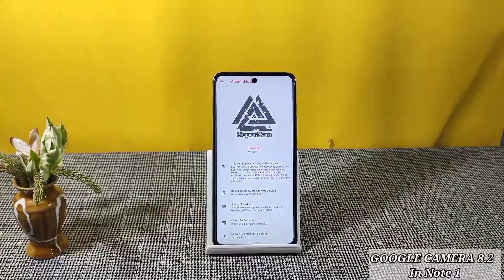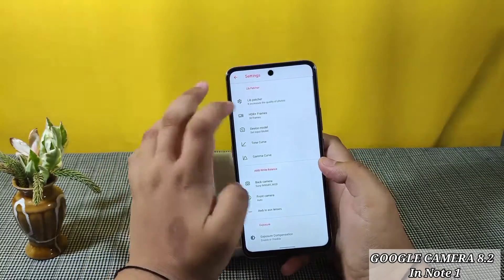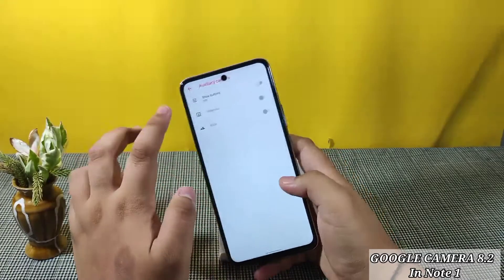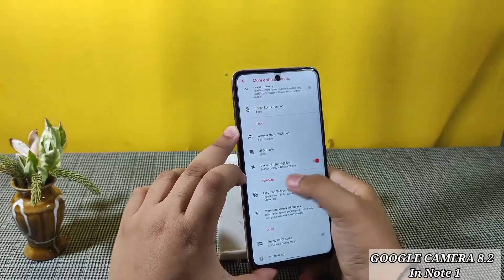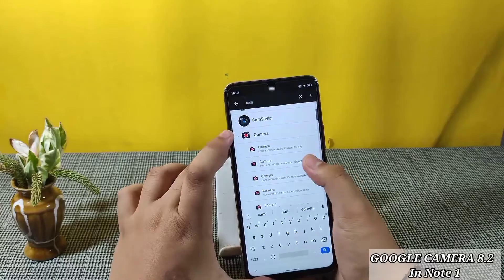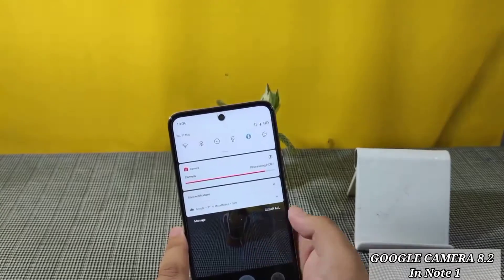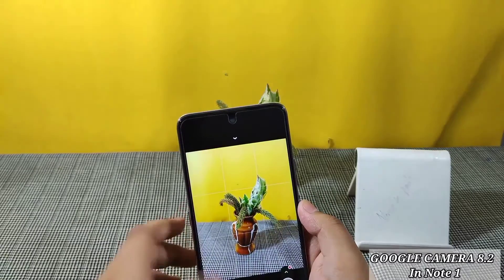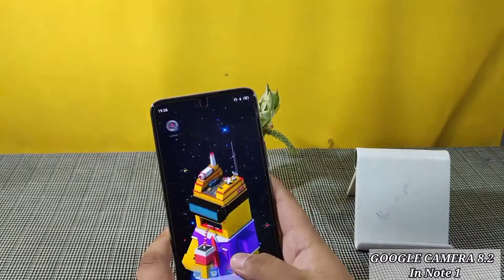LATEST GOOGLE CAMERA FOR MICROMAX IN NOTE 1||GOOGLE CAMERA 8.2 || DOWNLOAD AND INSTALL NOW👍👍👍👍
Hello Guys
  Welcome Back in My New Video
Today I am going to share you a new latest Google camera for micromax in note 1
I supports upto 12x zoom